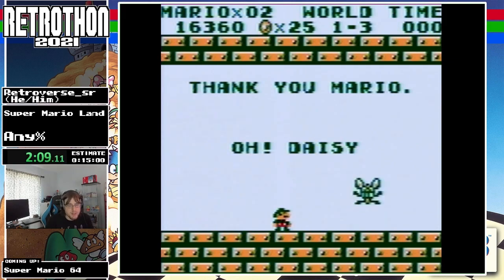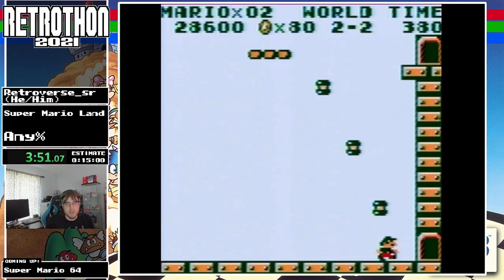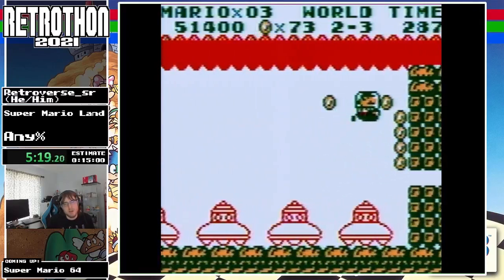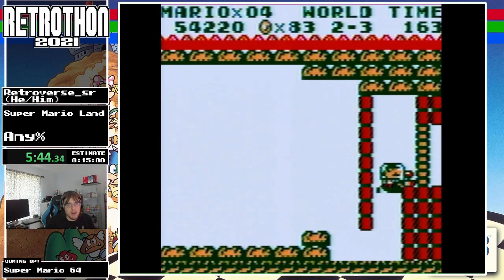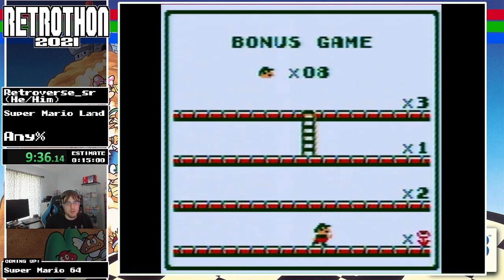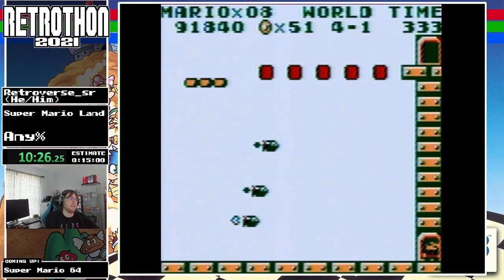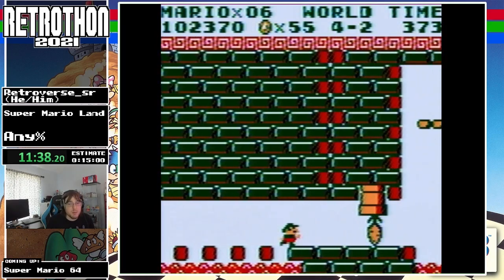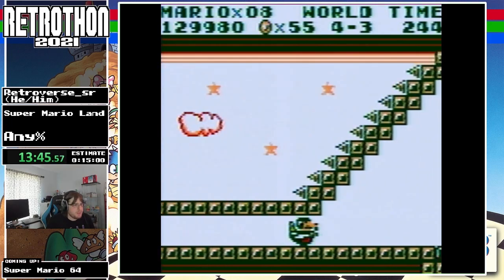Retrothon 2021 - (042) Super Mario Land any% by Retroverse_sr